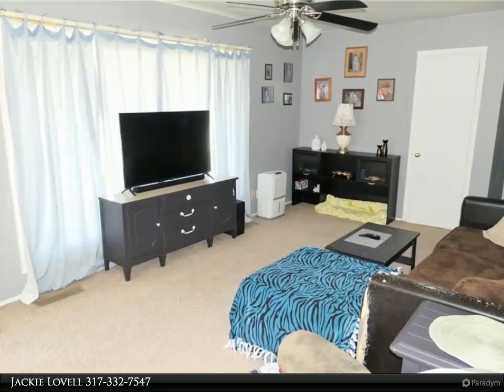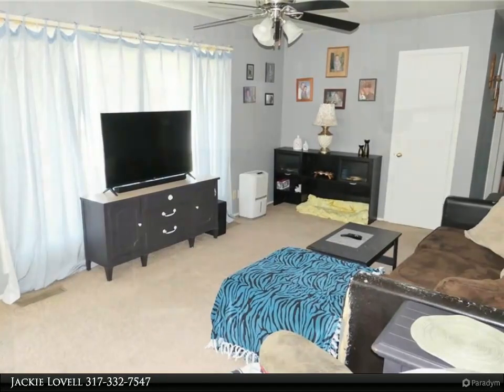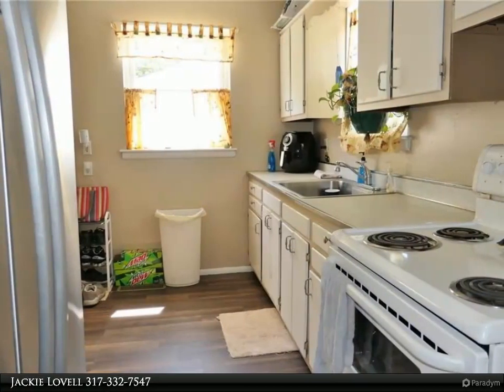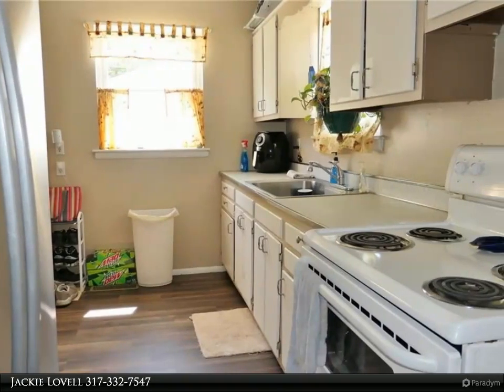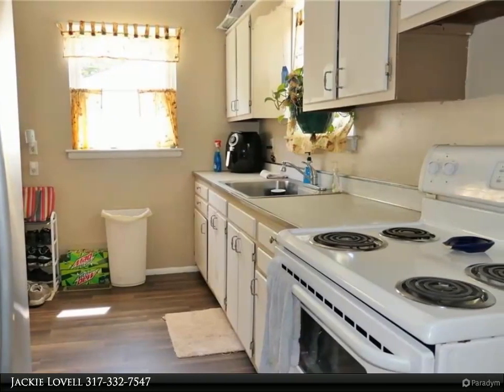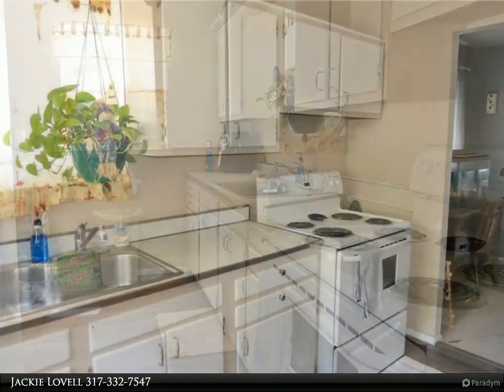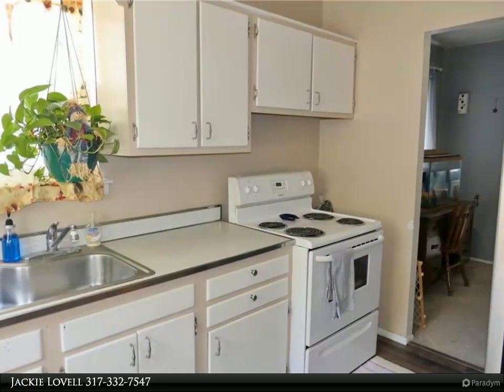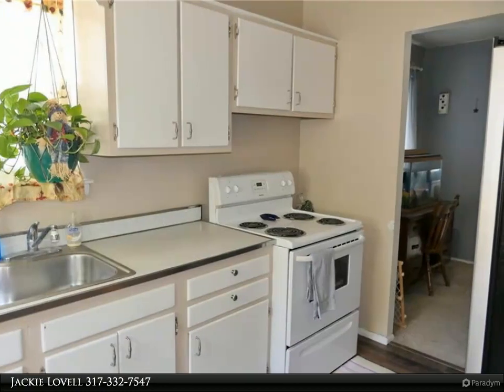Homes for Sale - 243 South KENMORE Road, Indianapolis, IN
Lovely updated home with newer windows, roof, HVAC, vinyl siding within past 10 years and recent kitchen flooring and some appliances are new with the Washer and Dryer included. And the bath has been updated as well. This home has 3 BR's one has a 2nd doorway to the kitchen without a door but could be easily altered to correct. Spacious living room with small nook area dining then eat in kitchen too if one was so inclined. Large 2 car detached garage and partially fenced rear yard. What more could one want.

1 full bath

Jackie Lovell
Artisan Realtors